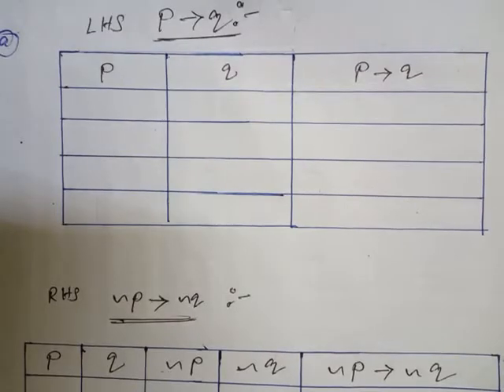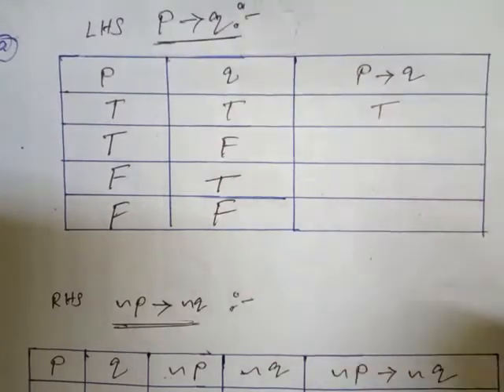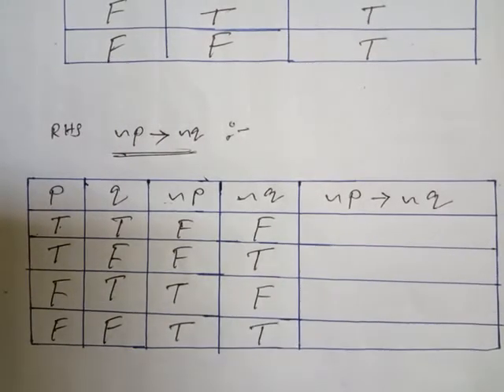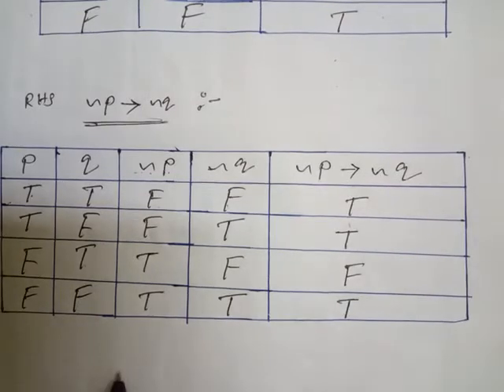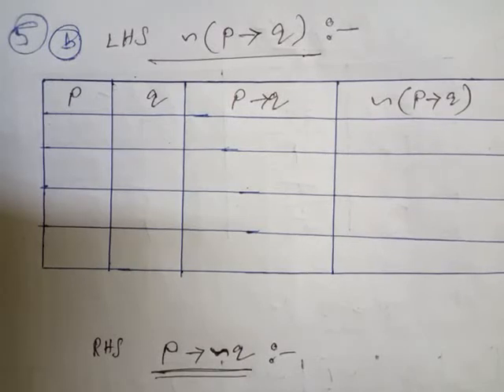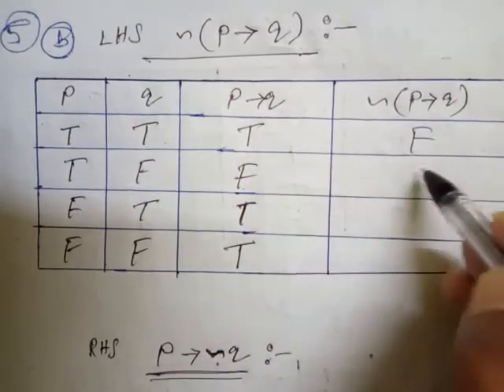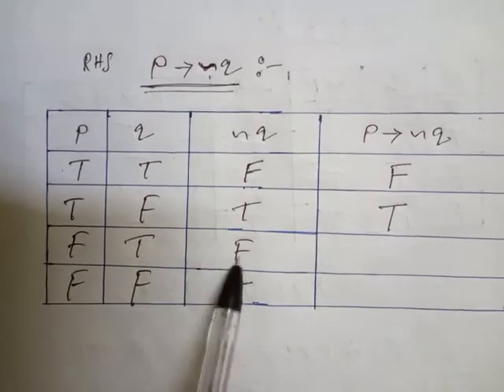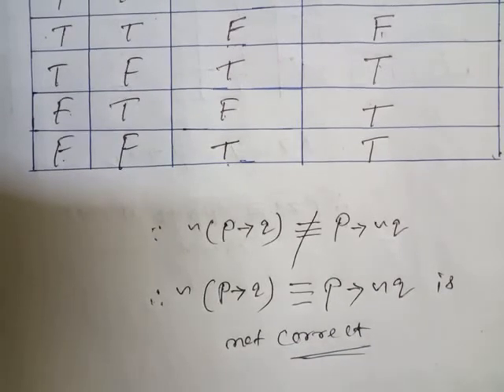Class IX//Adv.Maths//Ch. 2.1//Q.no.5//